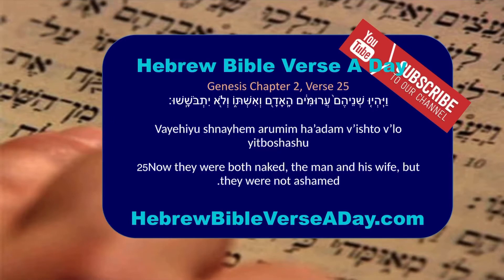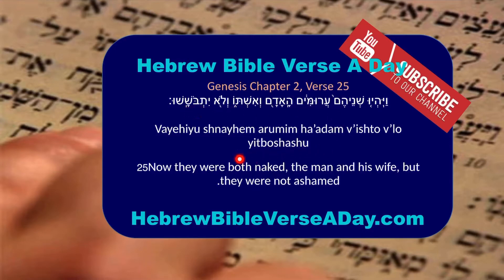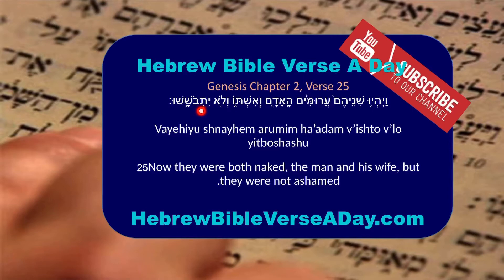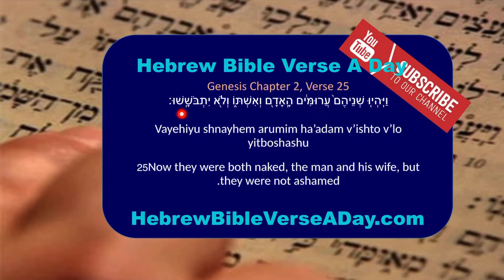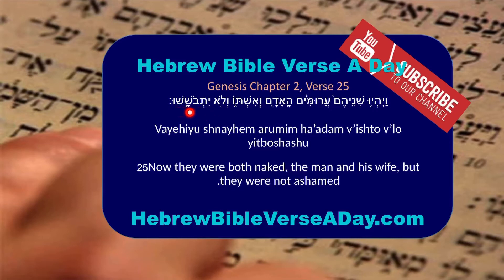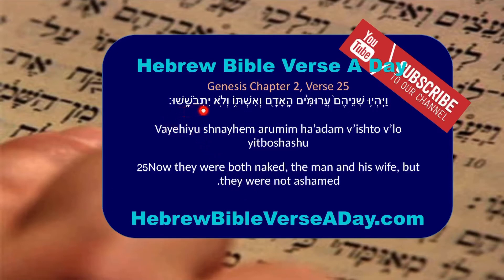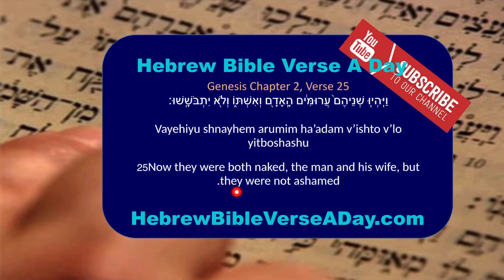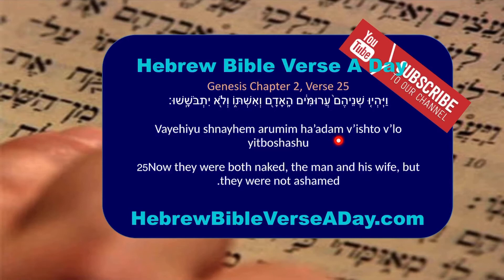Why Adam and Eve Weren't Ashamed of Their Nudity in Genesis 2:25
In Genesis 2:25, we learn about how Adam and Eve are nude but are not embarrassed by their nudity. The reason is because they have not yet been exposed to the apple which will ultimately show them the difference between good and evil.
Or in other words, take away their innocence.

Hebrew Bible Verse A Day does pretty much as it says on the box. Each day you will learn a new verse of the Bible starting from the beginning of Genesis. You will learn how to read the verse as well as what its both literal meaning is and its explanation from various commentaries.

If you would like to be informed of when a new video is published by email, please go to: